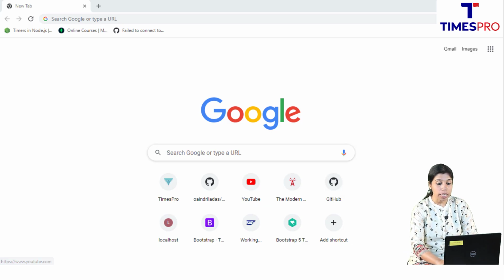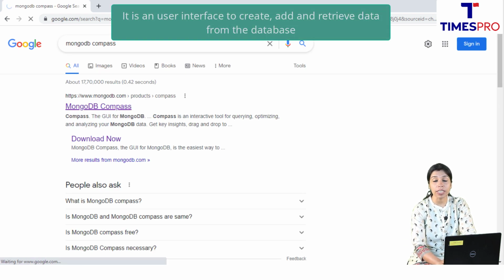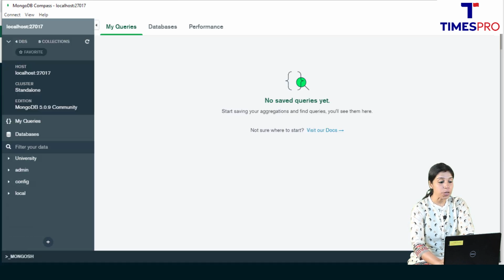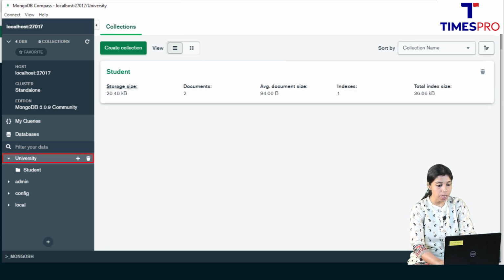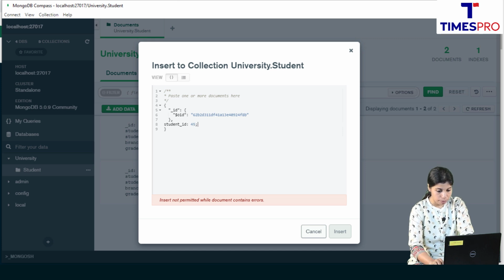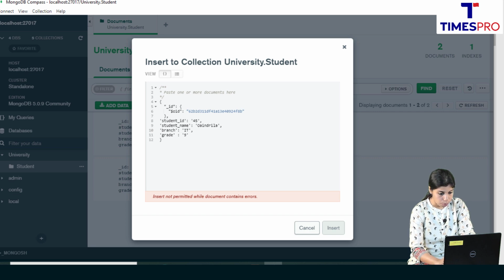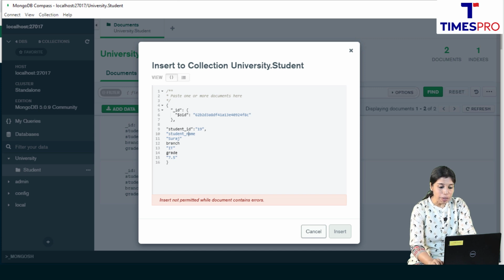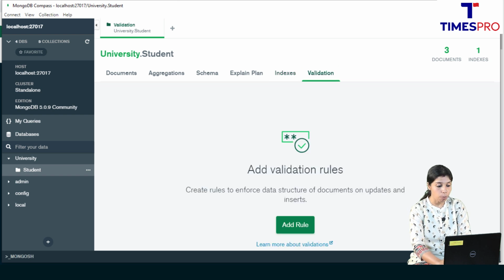What Are NoSQL Databases? Exploring the Basics | Free Courses | TimesPro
In this video, we will explore the basics of NoSQL databases and their importance in non-relational data management. NoSQL databases are a type of database management system that is designed for unstructured and semi-structured data, and is an essential tool for data professionals and software developers.                                                                                                      If you are new to non-relational data management or want to improve your knowledge of NoSQL databases, this video is for you. Join us on this journey and let's explore the world of NoSQL databases together!